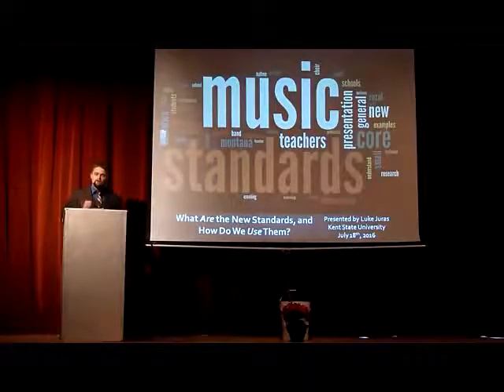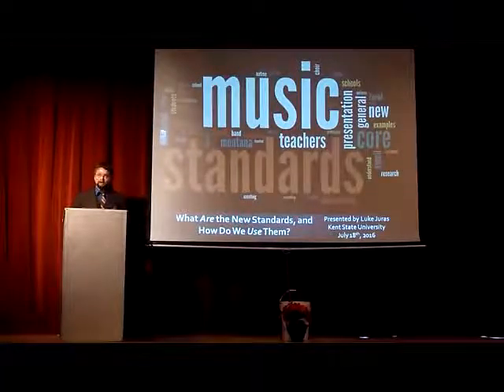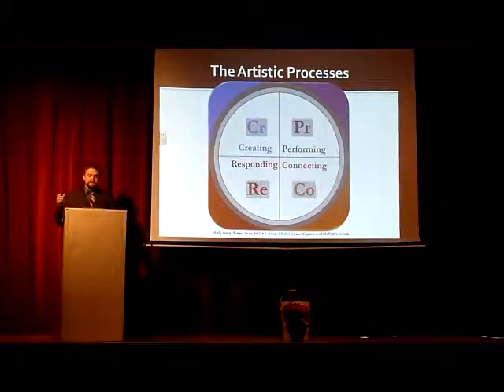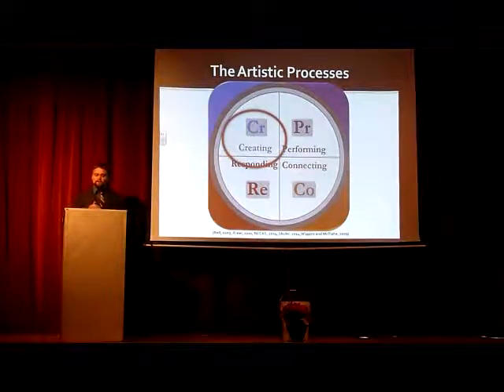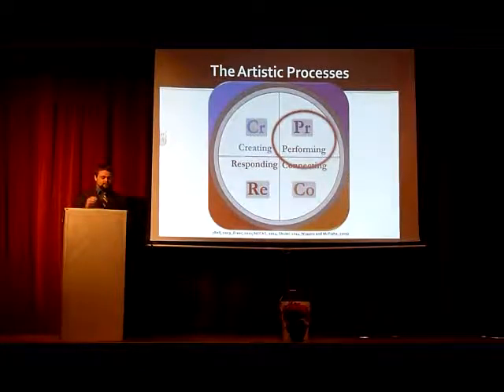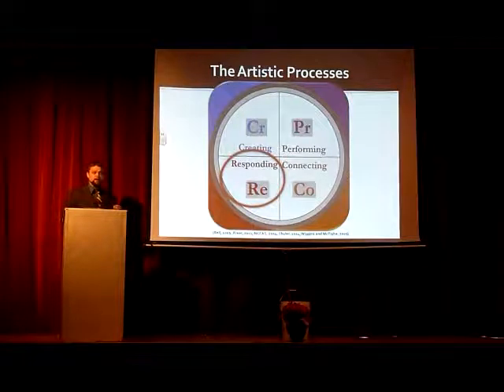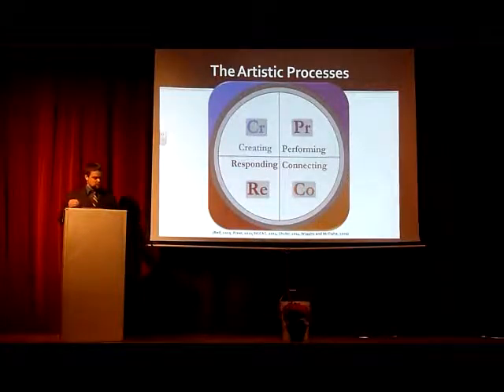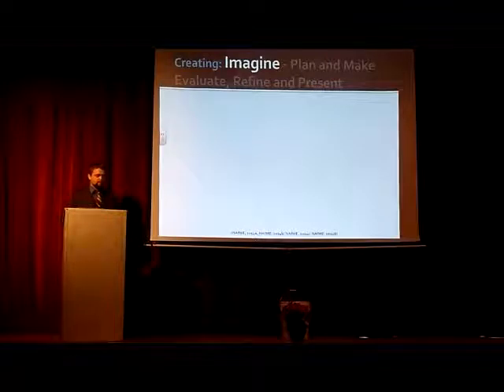2014 National Core Music Standards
This is a presentation on the Core Music Standards, adopted in June 2014. I have "unpacked" each of the 11 Common Anchors in detail and given examples or general strategies for their implementation.